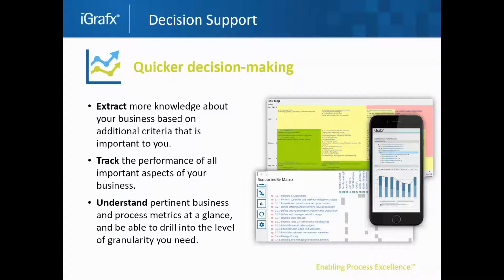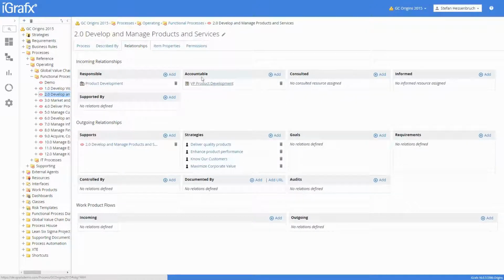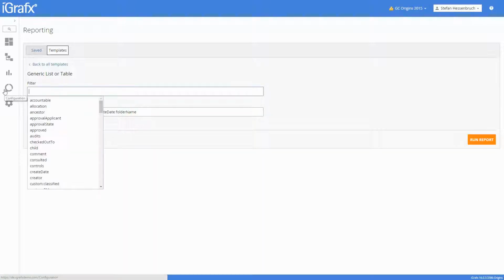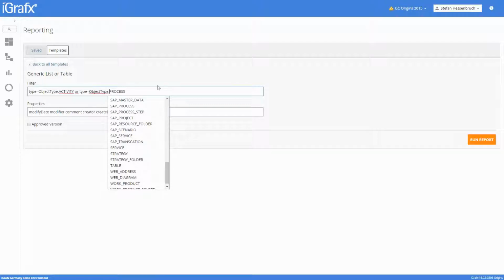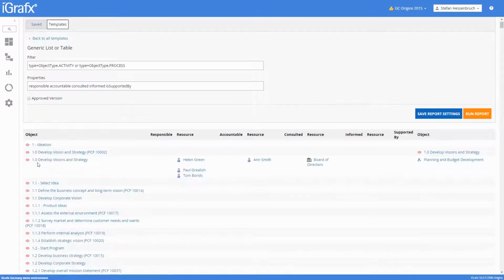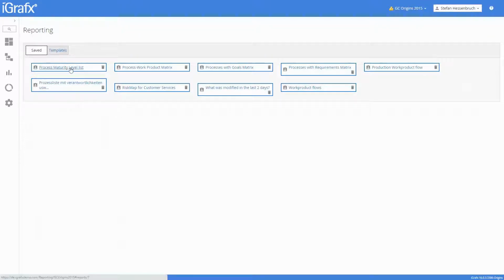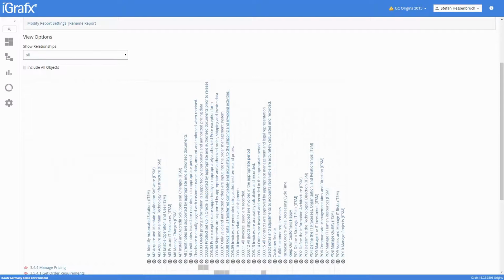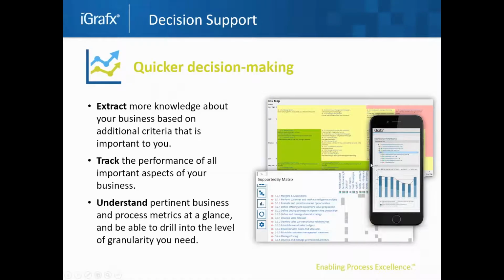iGrafx Reporting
How to create custom reports in iGrafx Platform